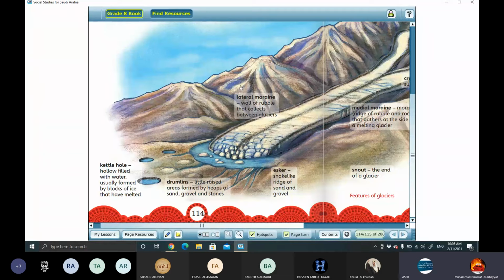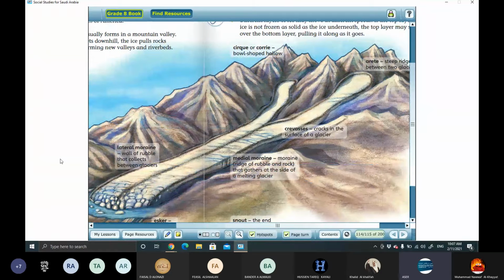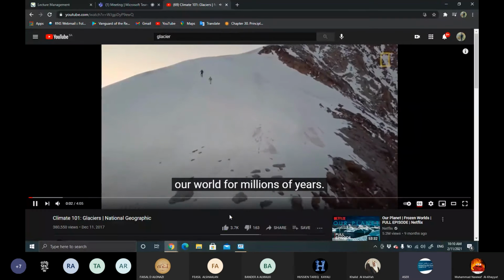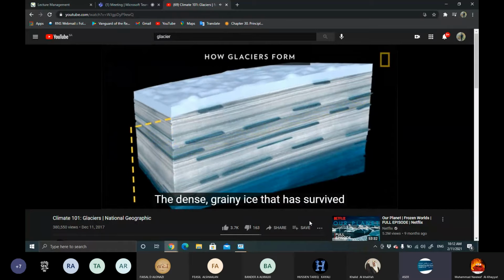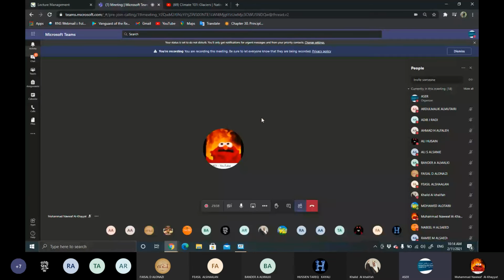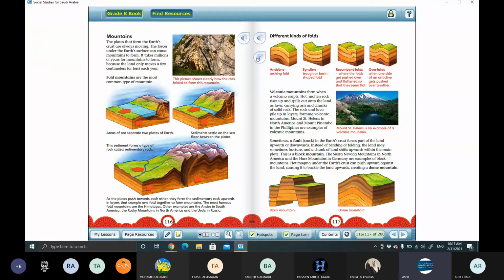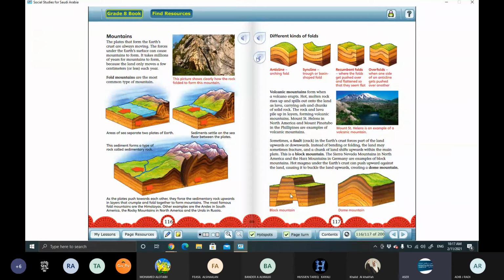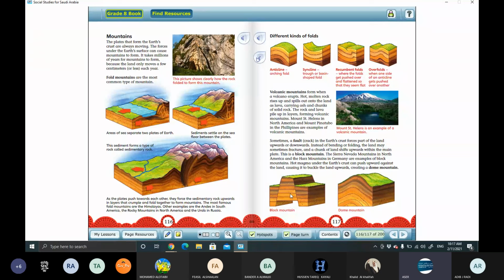Glaciers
Grade 8